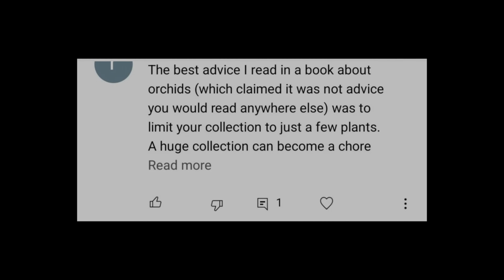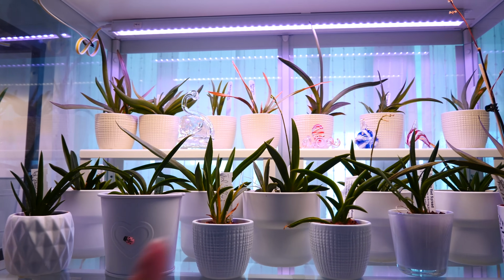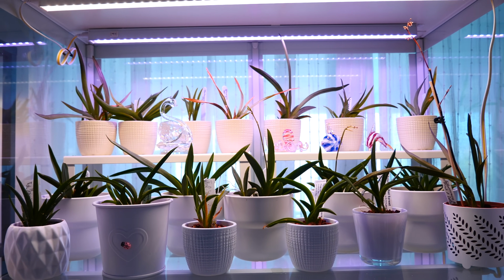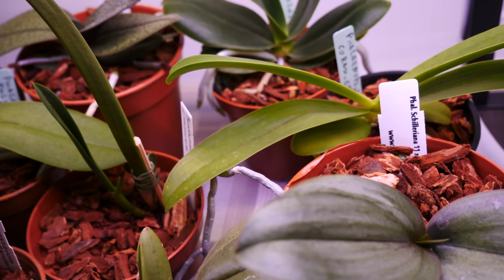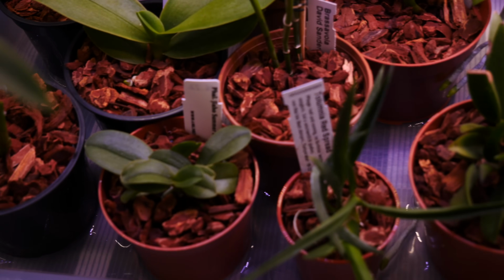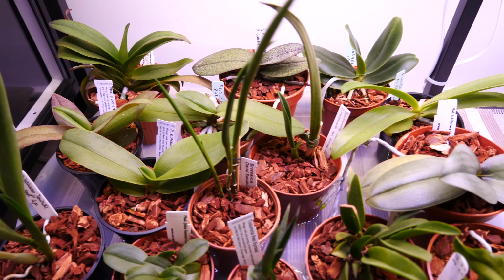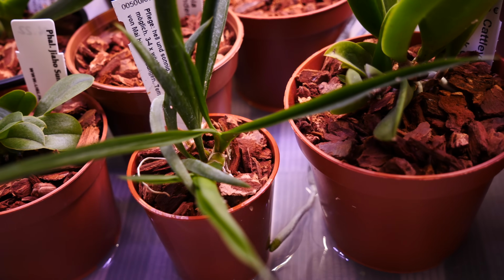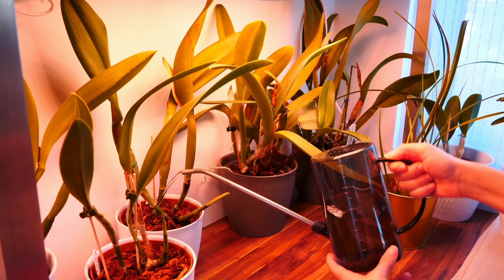I CAN water 15 Orchids in 10 seconds & you CAN too! (if you really want to 😝)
If I ever get super pressed by time, I can always water my Orchids in one go :D already preparing for it, in case need be, with the sphagnum moss setup which you can learn about

🌸 Want to send me something? Here's my address!